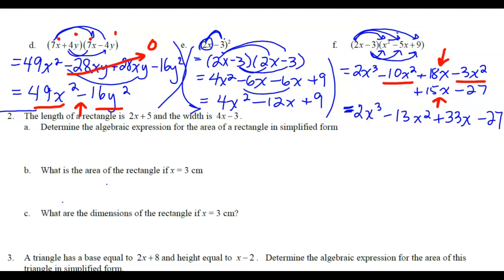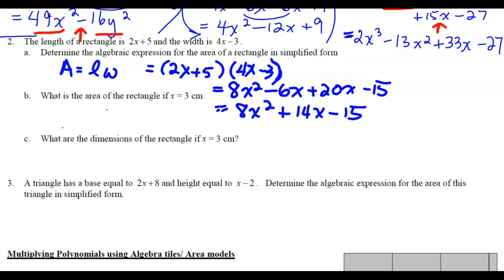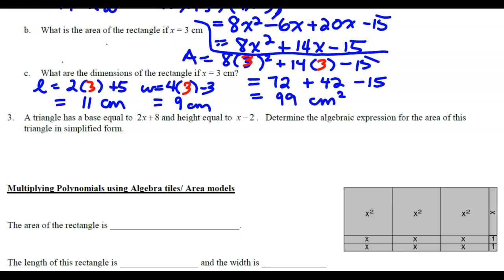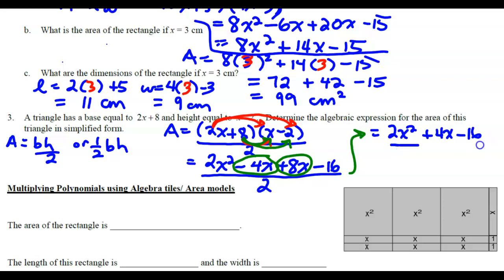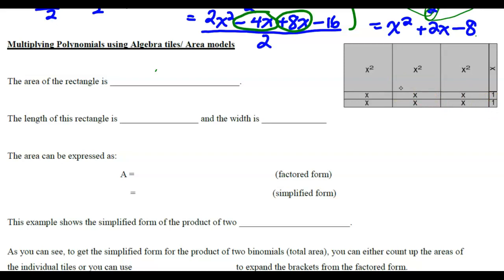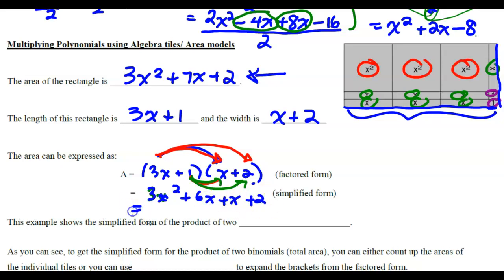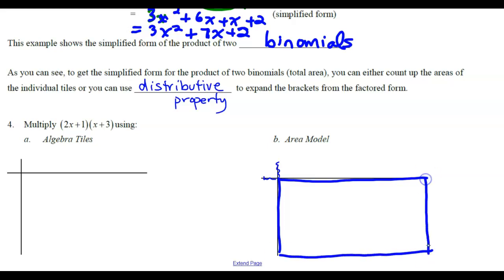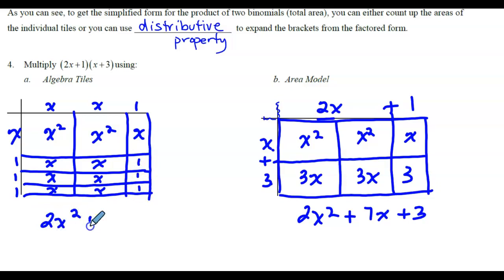01. Multiplying Polynomials Part 1 Ex. 2 - 4